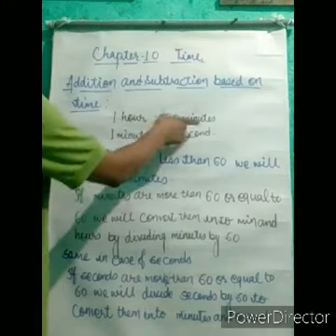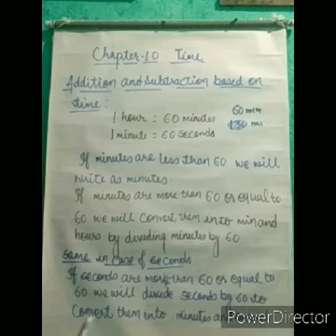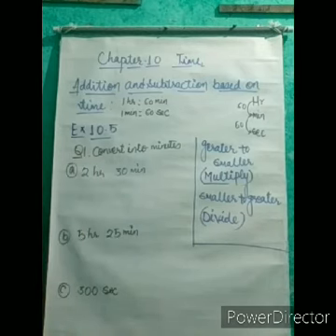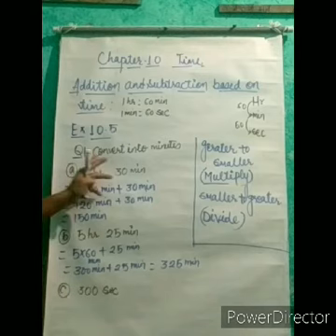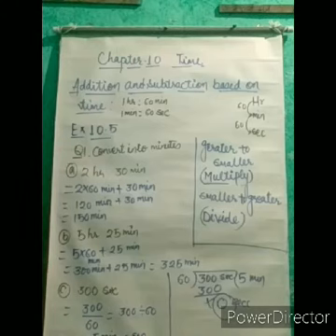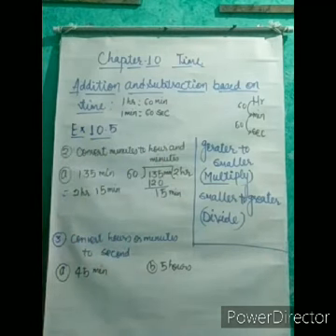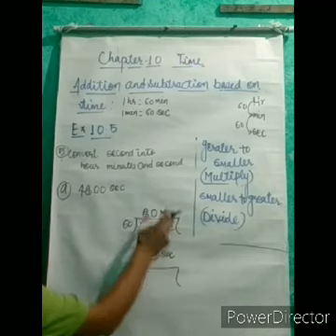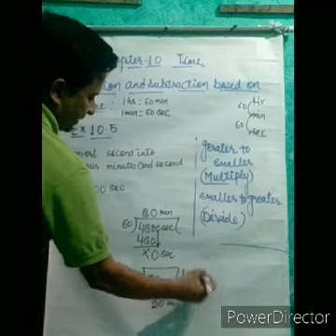CONVERSION RELATED TO TIME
ICSE CBSE NCERT